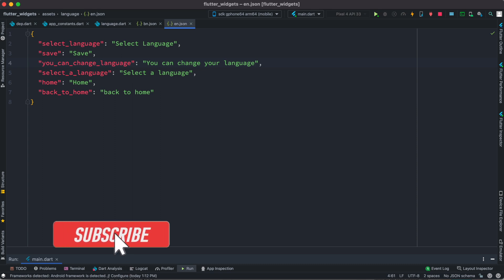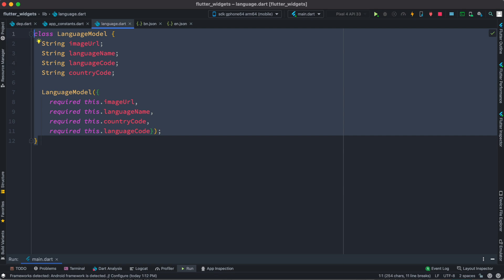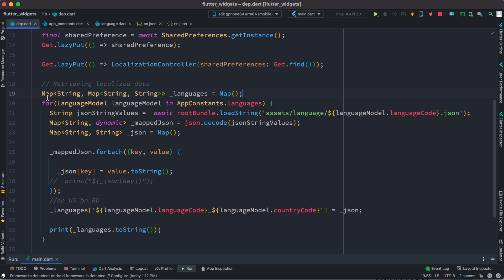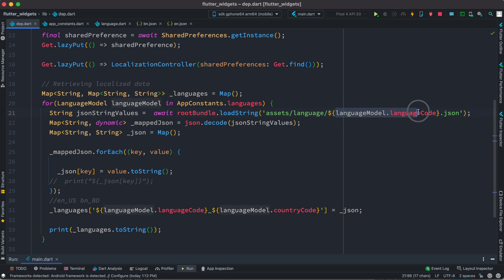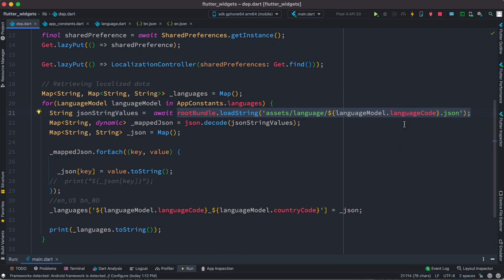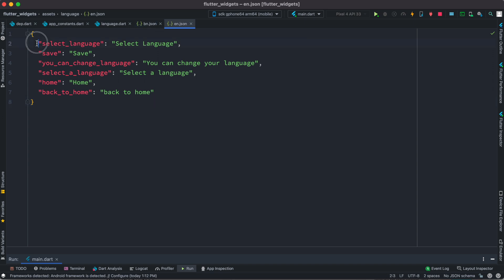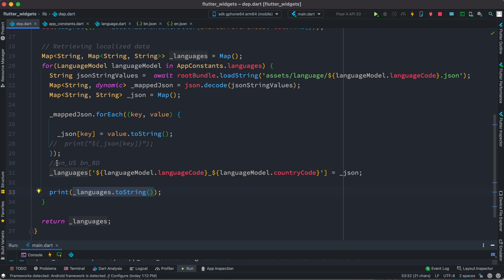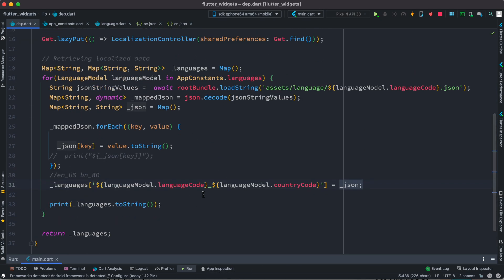Dart Flutter Create Nested Map Inside Map From JSON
Learn how to create dart map inside map or nested. In flutter you may load several json files and combine them together.